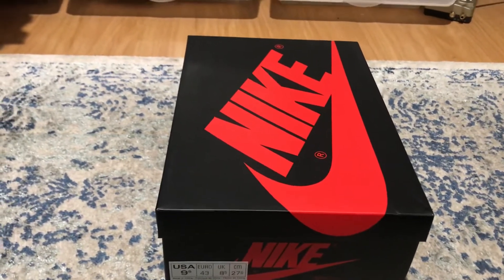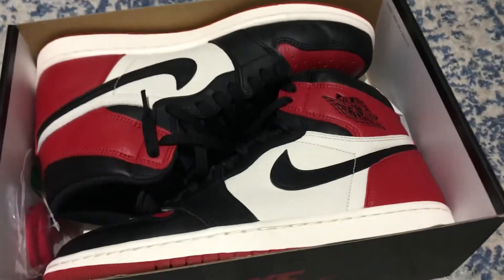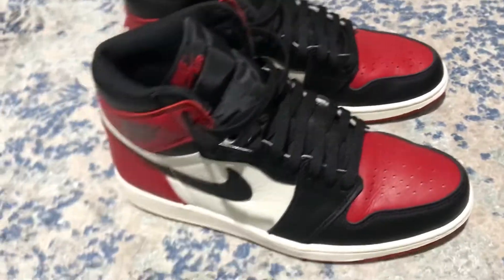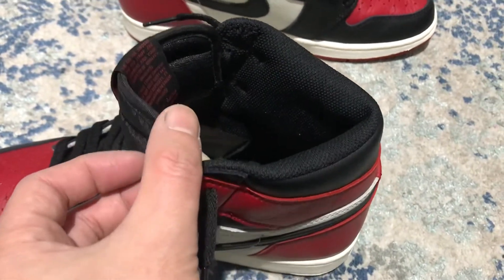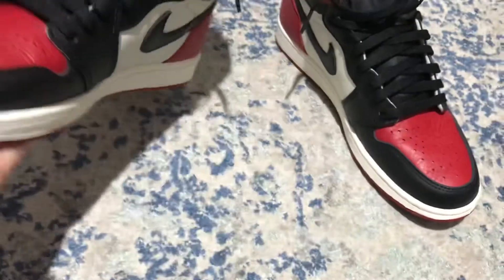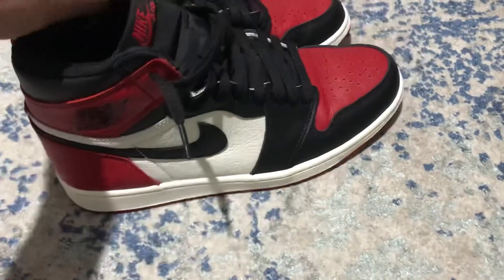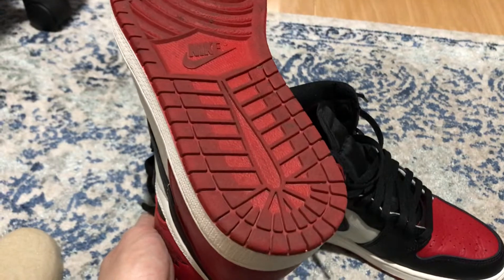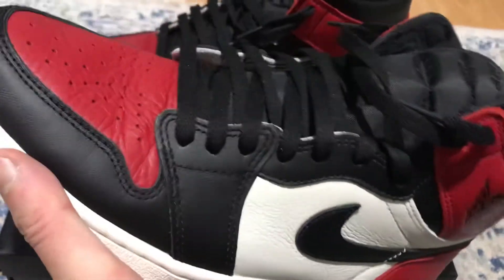My favorite Air Jordan 1 OG High Bred Toe review.